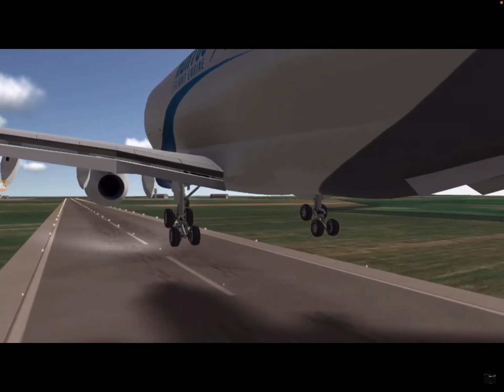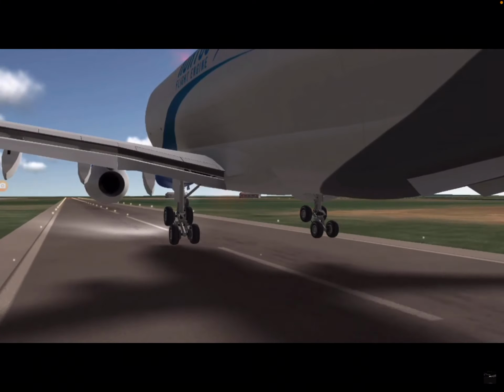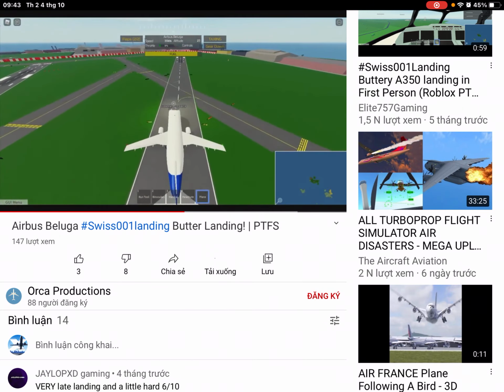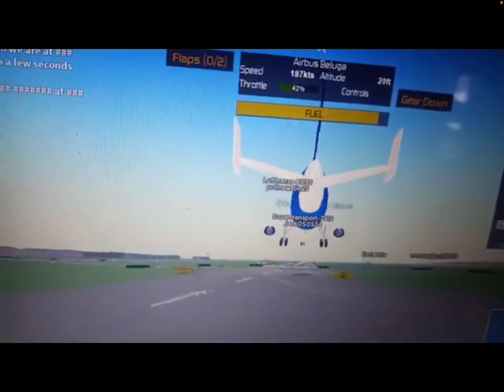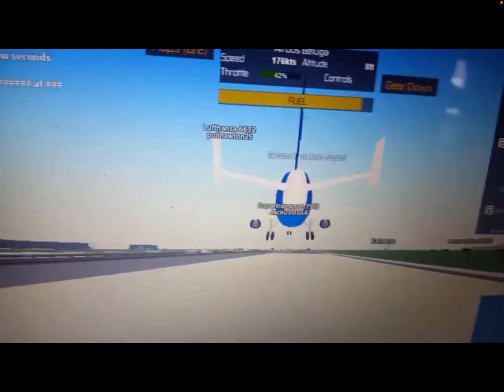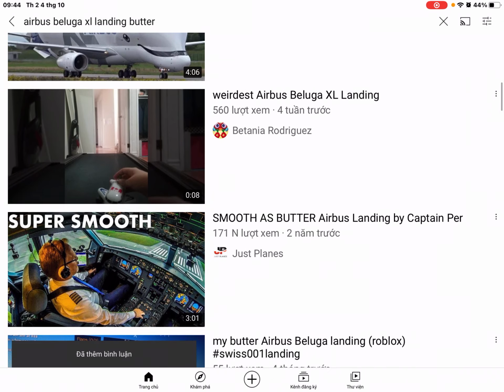AIRBUS BELUGA XL,Can it be a butter machine???🤔🤔